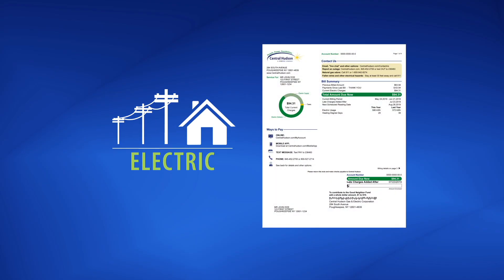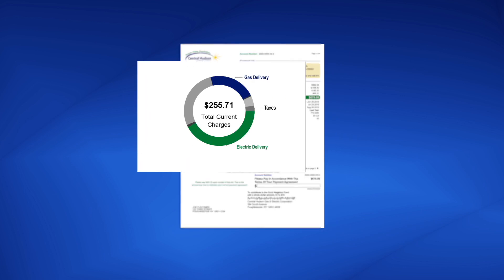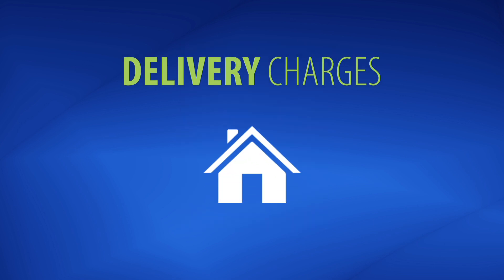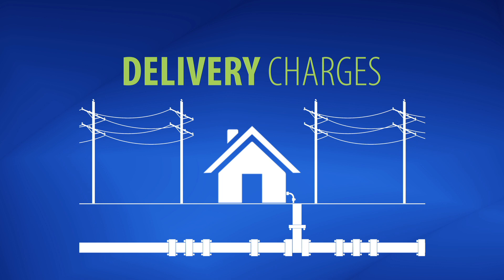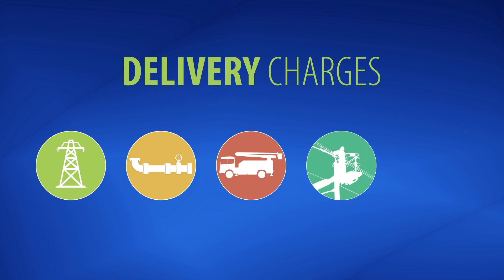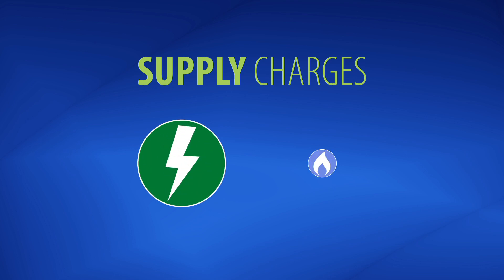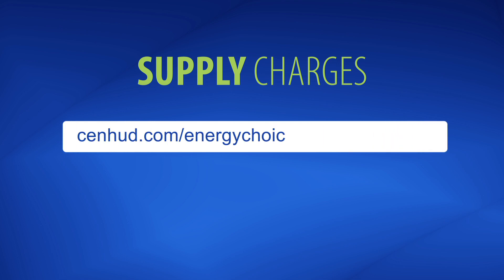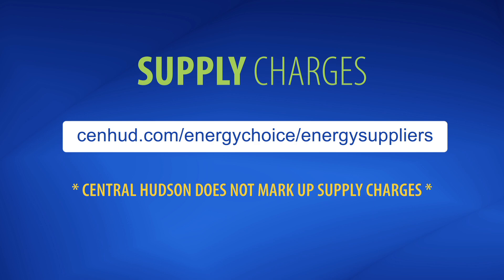Delivery Charges vs. Supply Charges